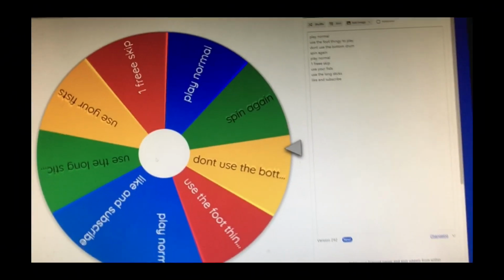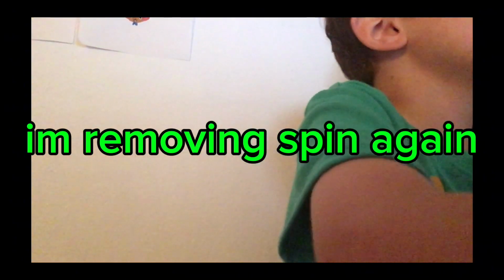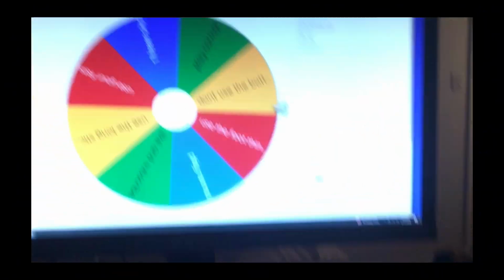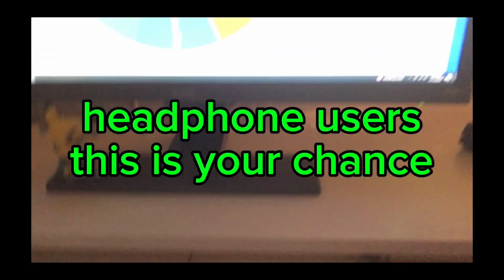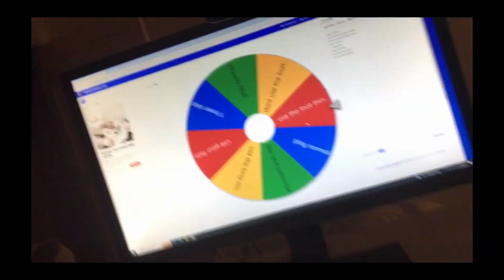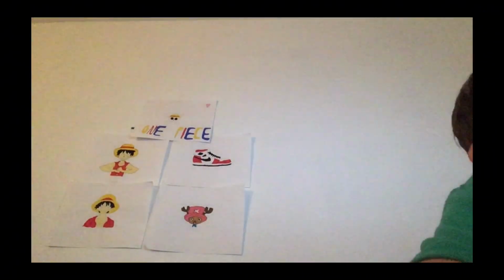Spin the wheel drumset edition!